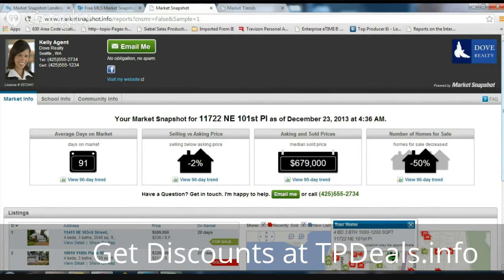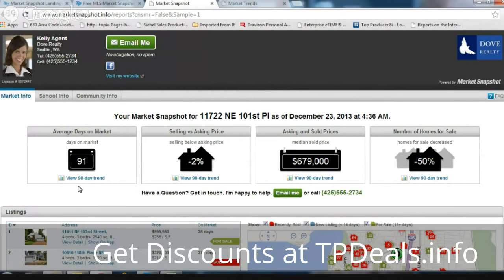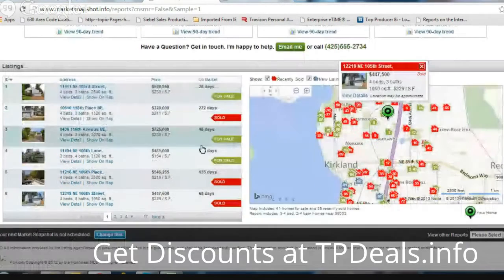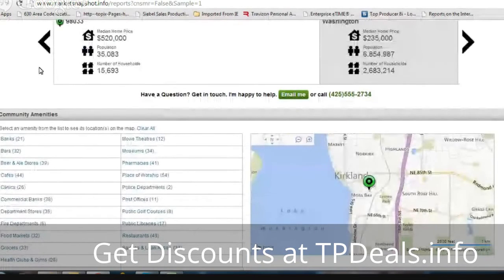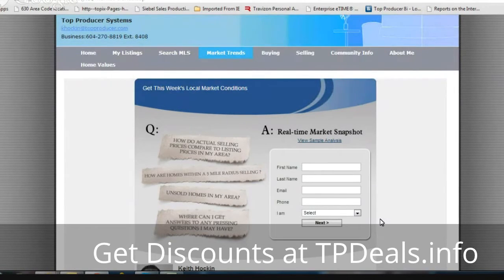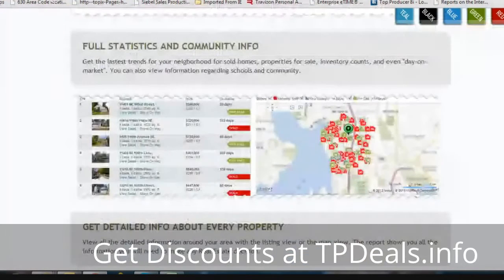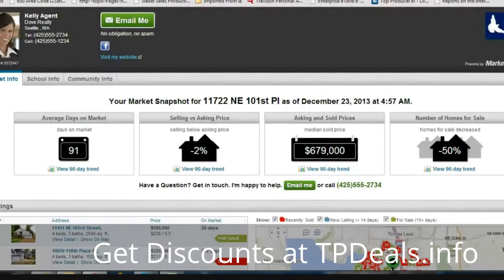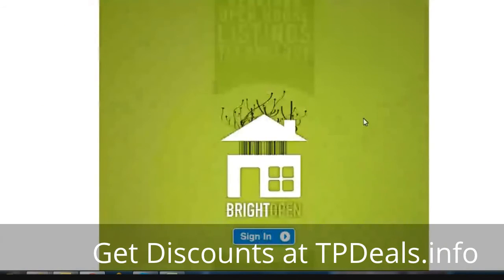Market Snapshot Review and Discounts | TPDeals.info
If you're considering Market Snapshot by Top Producer, Watch this video first and then follow the link to get your significant discount on any of the Top Producer products.